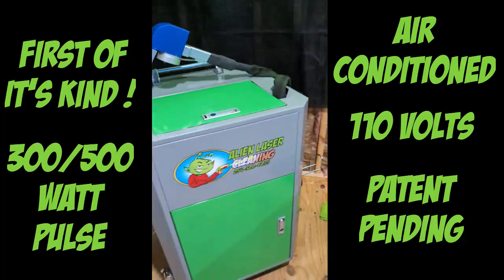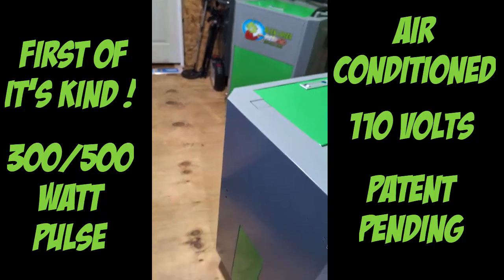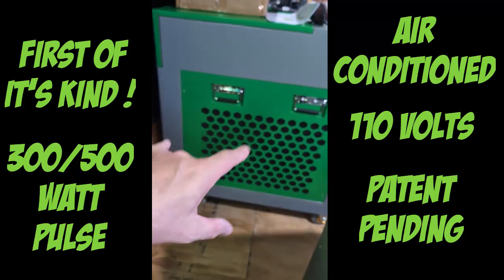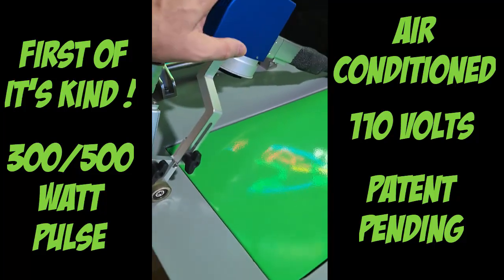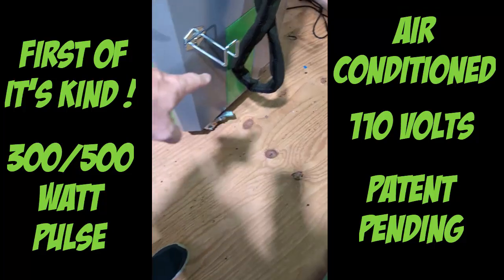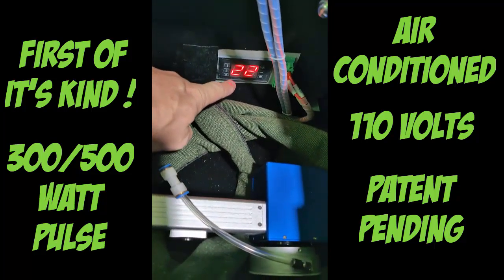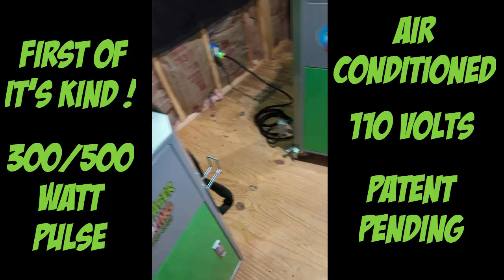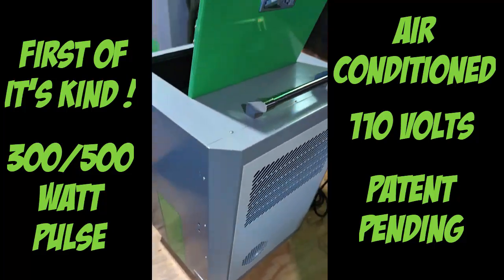Air Conditioned Pulse Laser 300 watt and 500 watts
Introducing the first of it's kind:
Air Conditioned Laser Cleaning machine
We have it available in 300 watt 15mJ Pulse and 500 watt 15mJ pulse.

Should you have a need for an American Custom Built by small Texas Business to support your laser business. Please reach out.

What is Laser Rust Cleaning and how does it work??
Our unique laser cleaning service allows our customers to reduce production interruptions and enhance productivity. Solving problems effectively and efficiently, helping our customers reach and exceed their goals.
Like more information on what Alien Laser Cleaning can do for you?

Office Hours:
Monday – Friday
8:00 Am to 4:00 PM
*Closed Saturday & Sunday

We do NOT manufacturer machines of any kind, we simply help put the right package together for the use of your needs.
Otherwise Laser Prices are as follows:
Prices are subject to change for shipping cost.
Laser Machine price quotes:

300W Pulse Air Conditioned Laser Cleaning Machine: ALC-FL-300AC
Specification:
1. Laser source: JPT 300W 15mj
2. Cleaning Modes: 8 custom
3. Cooling: Air Conditioned
4. Focal length: F=254mm(customizable)
5. Weight: 92kg
6. Fiber cable: 5m (customizable)
7. Cleaning head: 0.7kg Custom
8. Accessories:
- Protective goggles: 2 pair
- Protective lens: 10pcs
- USB: 1 pc
- Tool kit: 1 set
- Lead Time: 15 working days after receiving the payment
*2 years warranty
*Lifetime after-sale service
*CE, FDA certified
Best price: USD $34,711(DDP, Chengdu)
*Note on board Air Assist can be added

If you would like to move forward please reply with full name, address, phone, to:
 We can put the consulting contract together for your viewing.